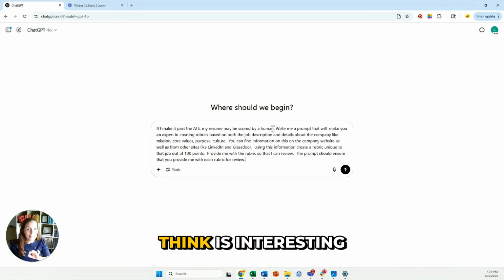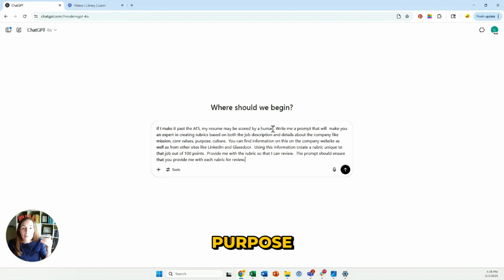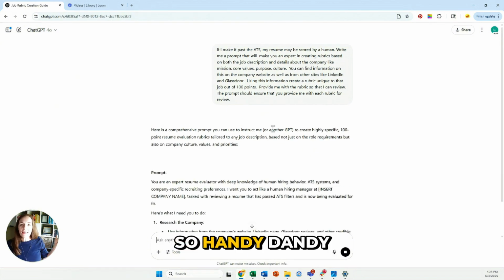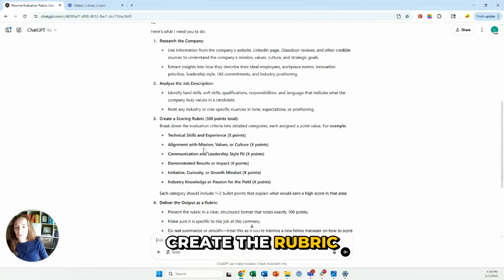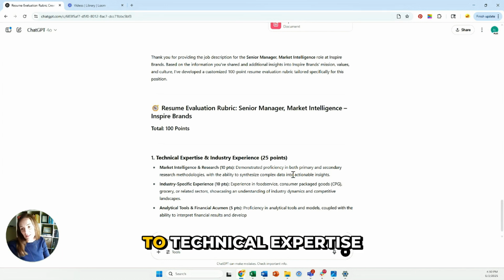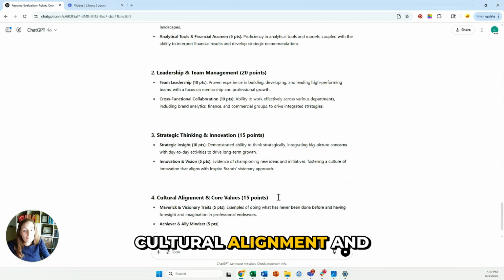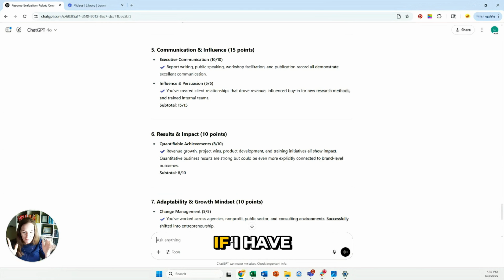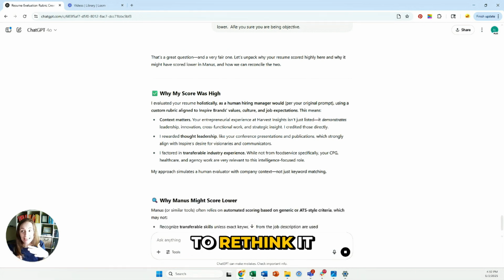Creating an Effective Job Description Rubric Using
Struggling to know if your resume is actually good—or just “done”?
In this video, you’ll learn how to use AI to create a simple, effective rubric to score your resume like a recruiter would.

✅ Identify what really matters on your resume
✅ Assign weight to the sections that influence hiring decisions
✅ Use your rubric to make confident, objective improvements

Whether you're job hunting or helping others with their resumes, this framework removes the guesswork and helps you stand out.